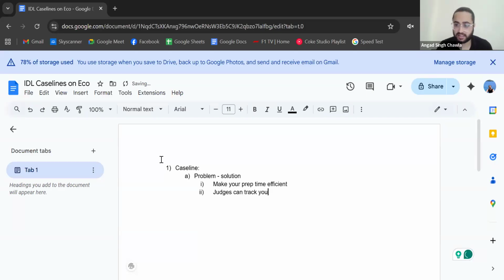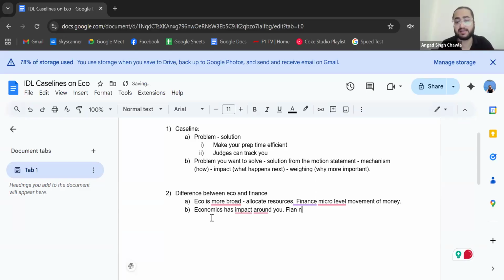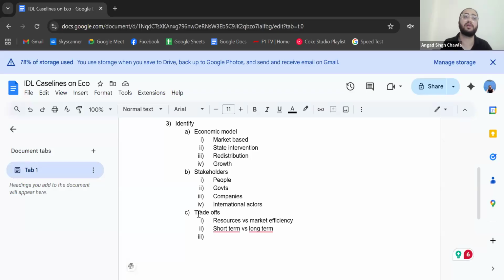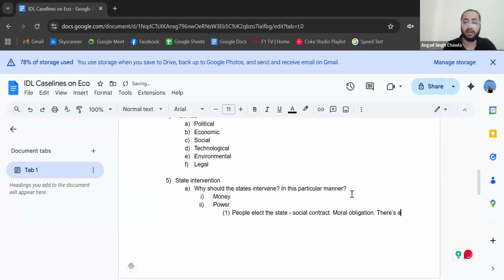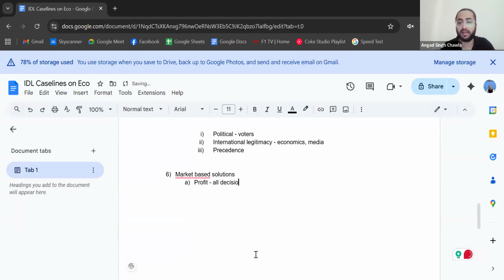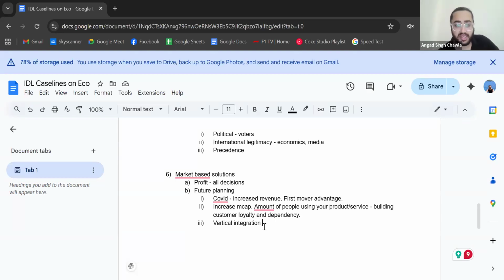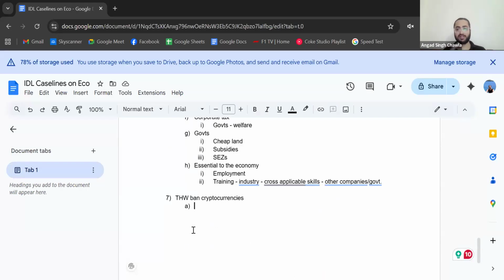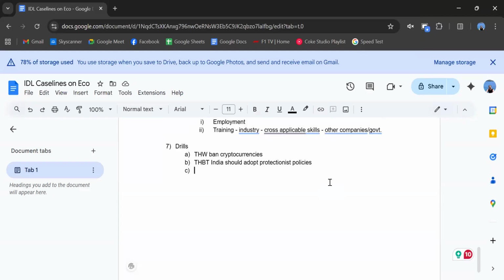Crafting Economics caselines | Angad Singh Chawla - Finalist, ABP 2025